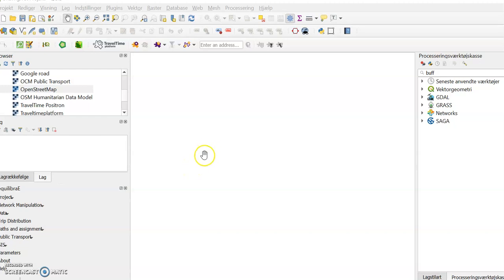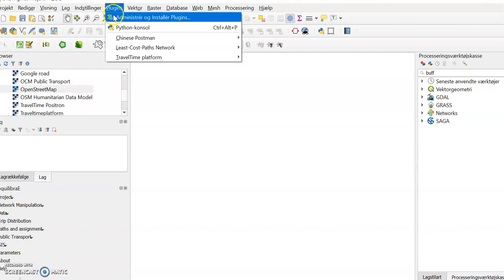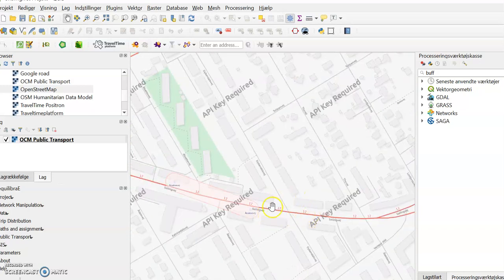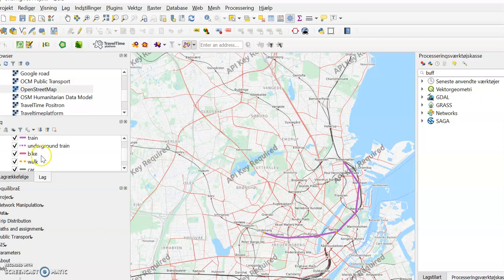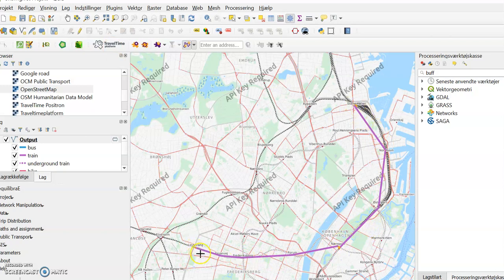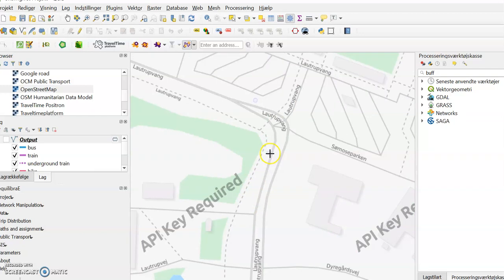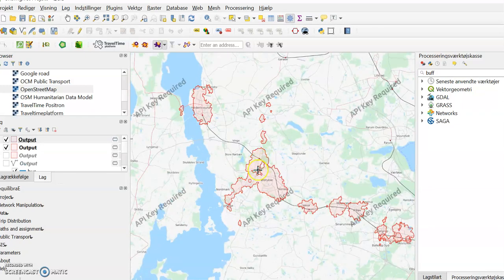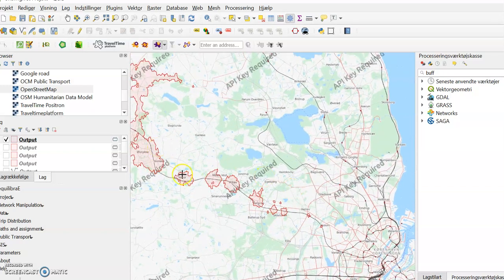Public Transport Analysis part 1 out of 2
Public Transport Analysis using QGIS - made for course 62621 DTU F20